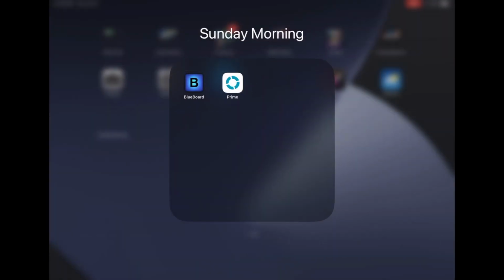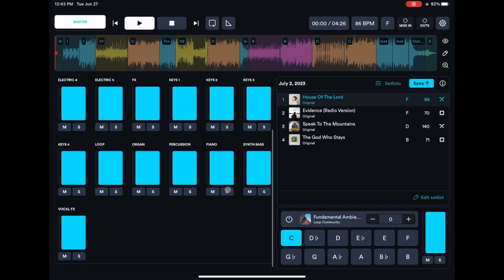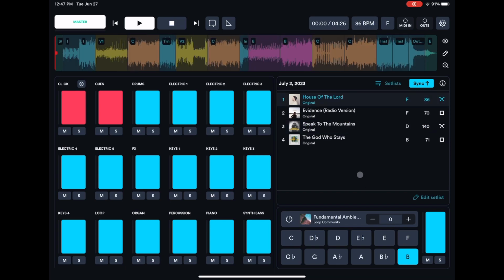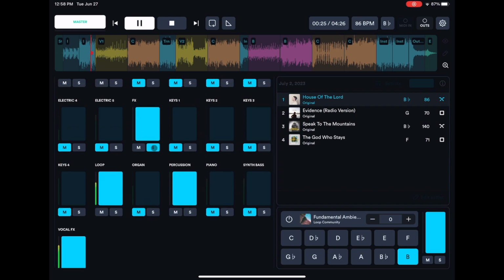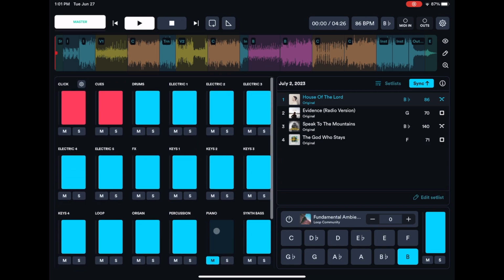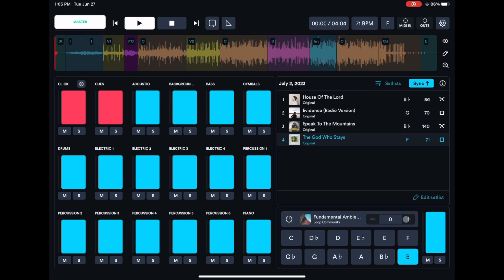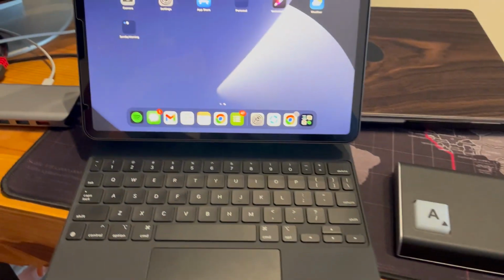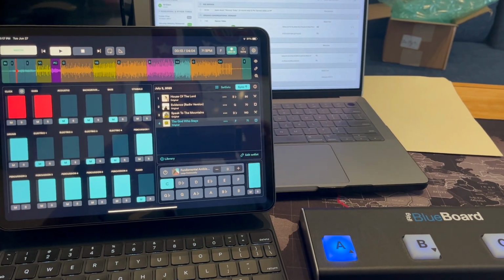Prime Multitrack Player Tutorial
Josh explains the basics of how to use the Prime (Loop Community) Multitracks Player and how to use the iRig Blueboard foot controller along with it.